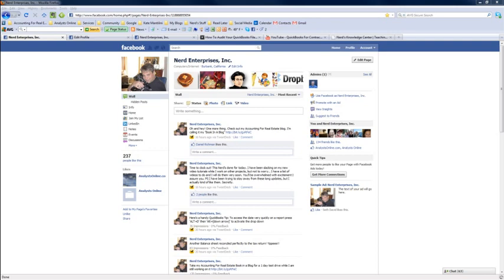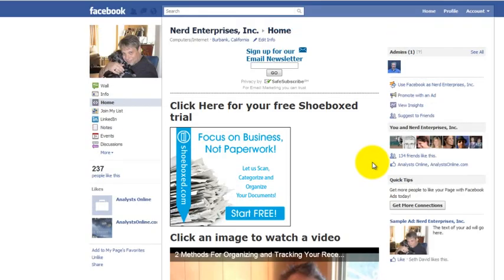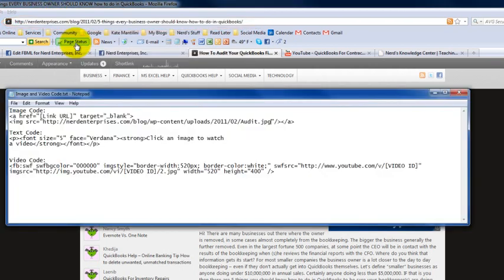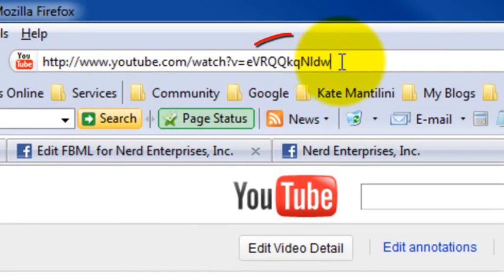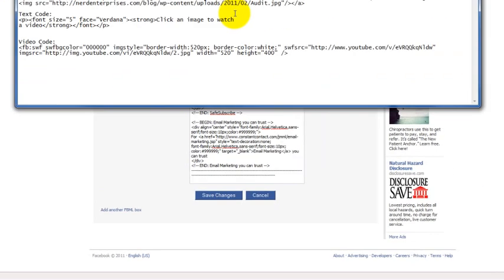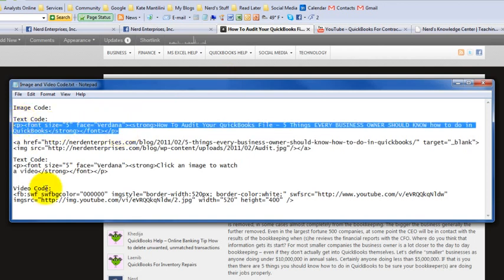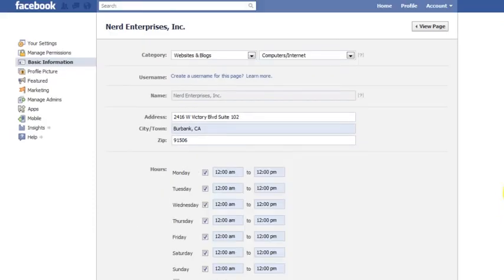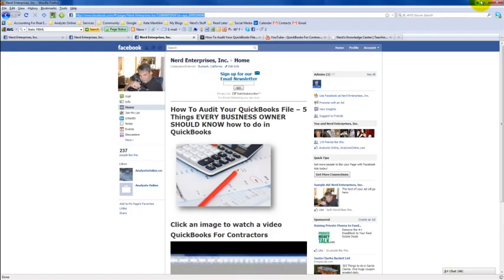How to Add Images and Video To Your Facebook Page